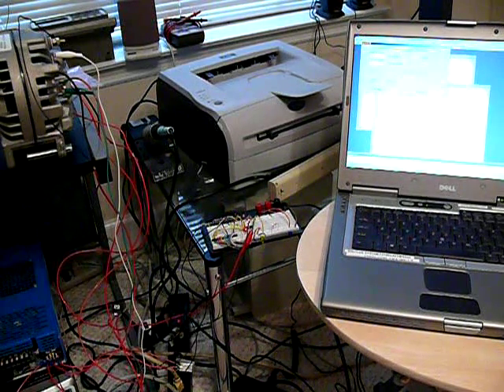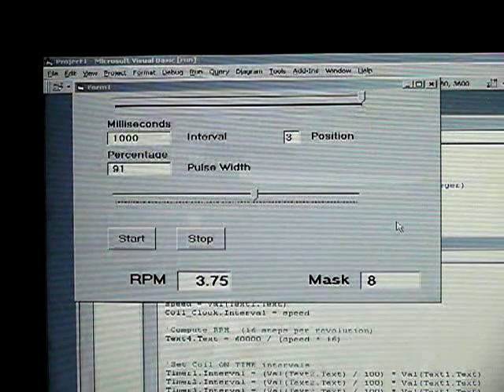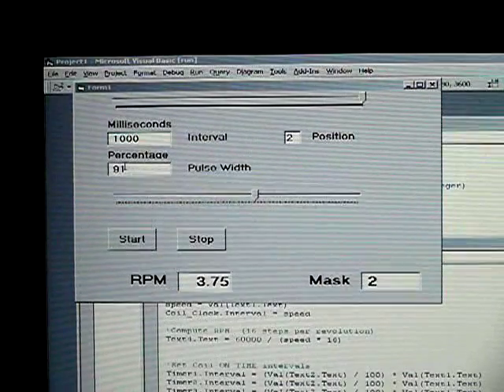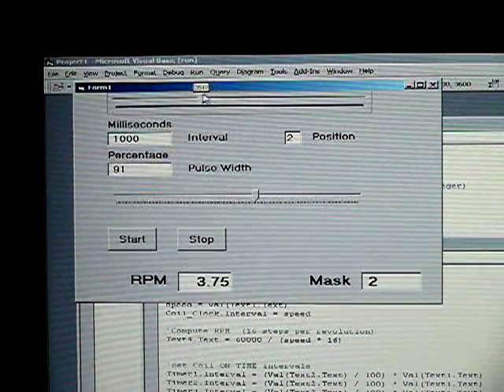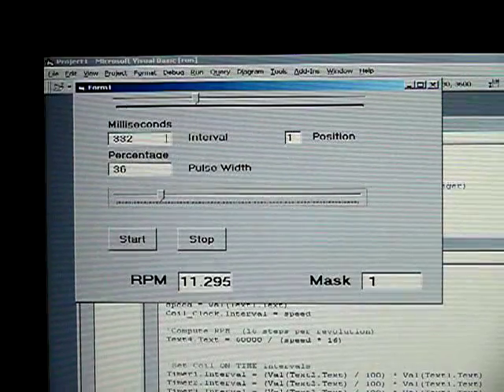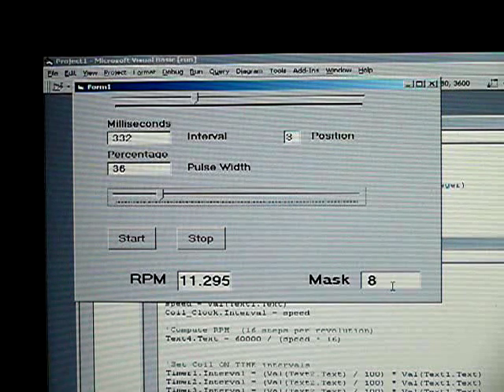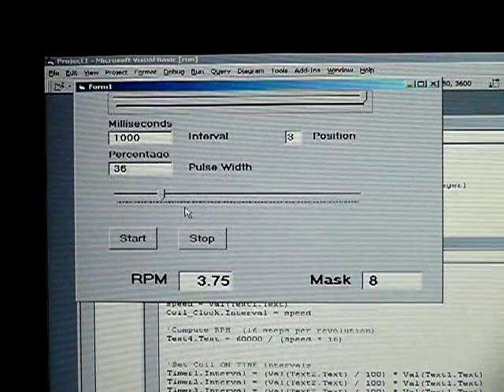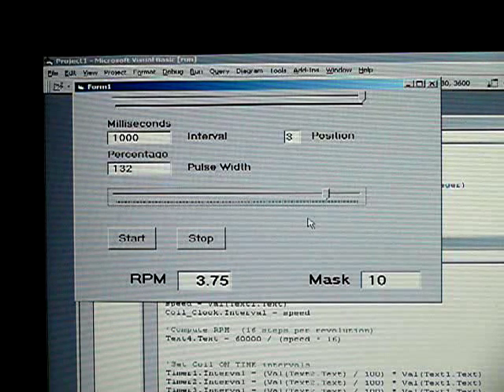Convert Car Alternator to a Motor Part Three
description of visual basic program that controls the motor